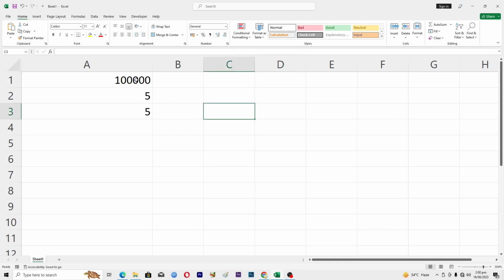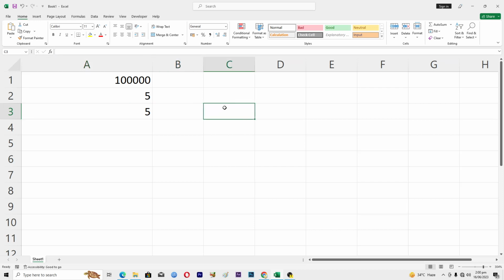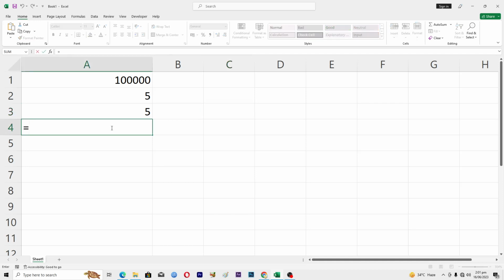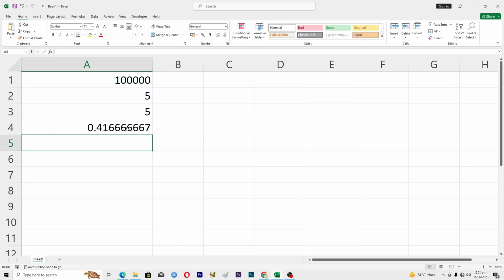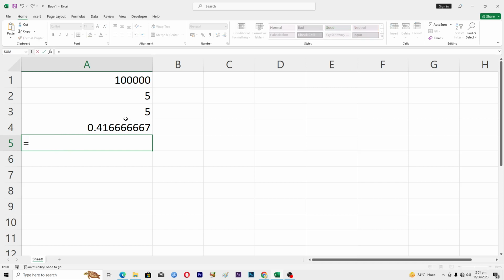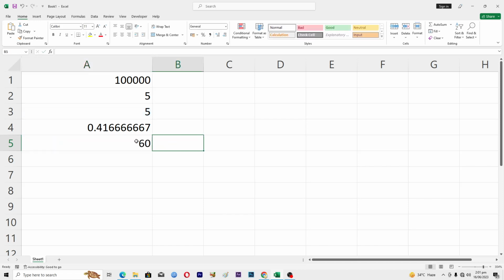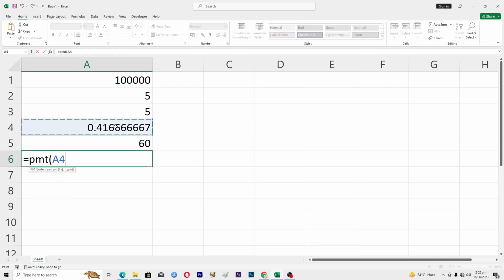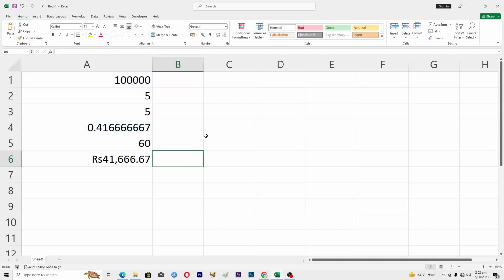How To Calculate Loan EMI in Excel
excel Learn how to calculate loan EMI in Microsoft Excel sheet.